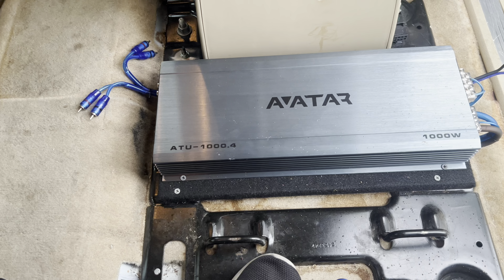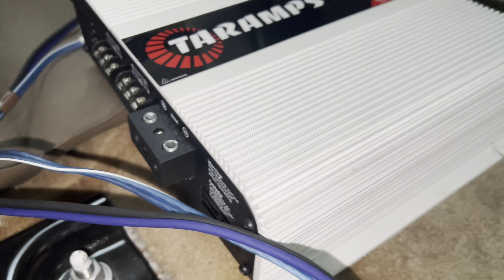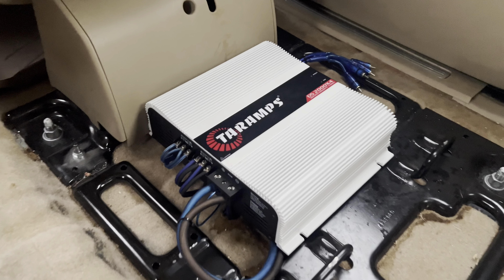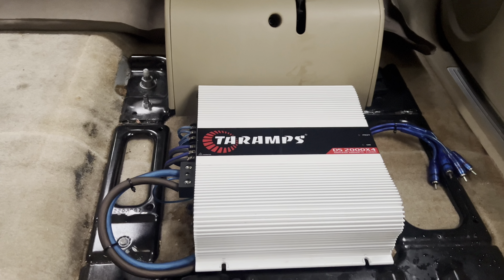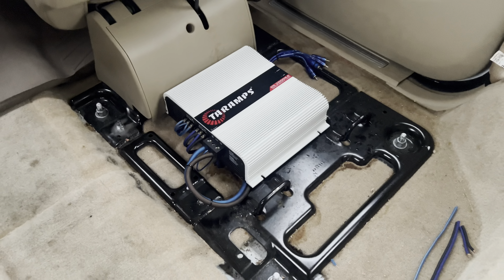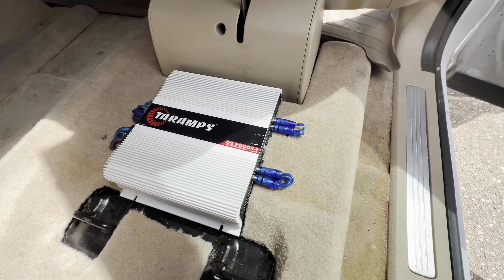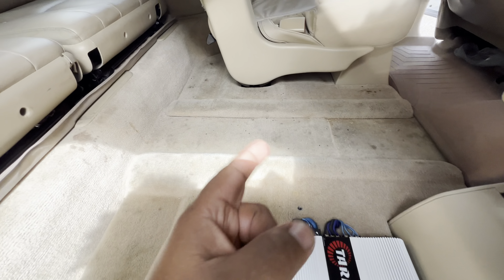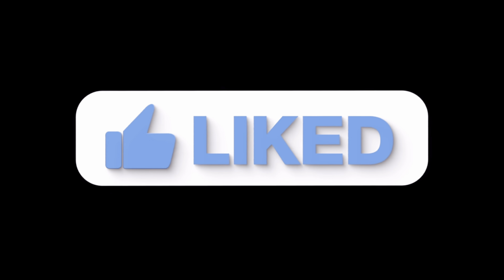Installing a Taramps DS 2000x4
!LIVINGWITHFLATZ YouTube Channel!

Facebook1: Ivan Lyn Stewart Jr
Facebook2: LivingWith FLATZ